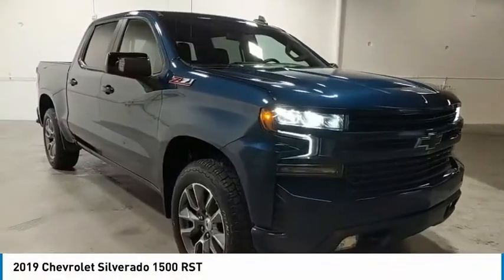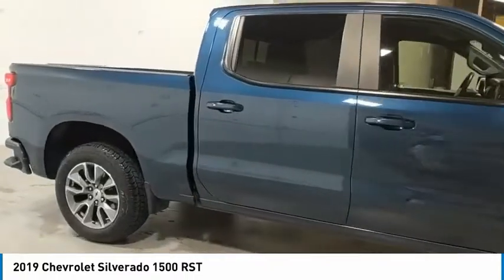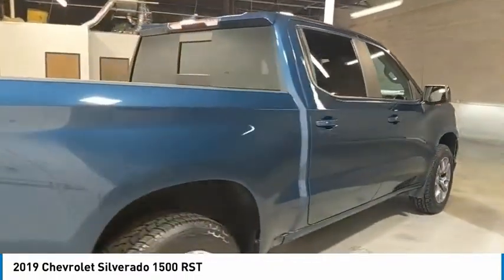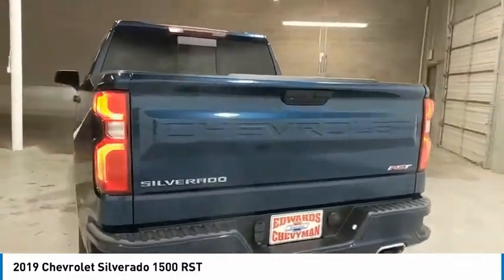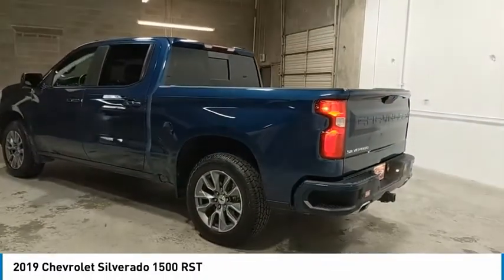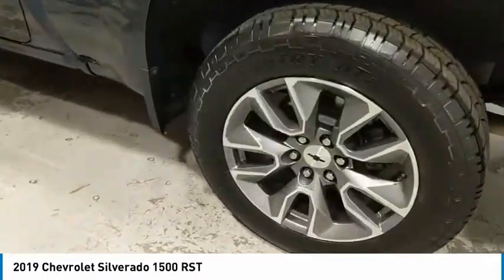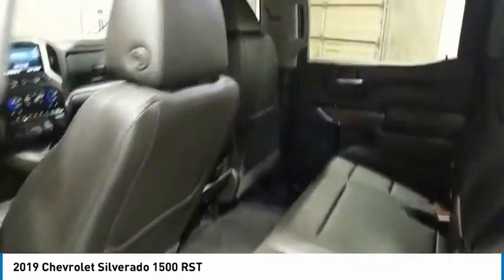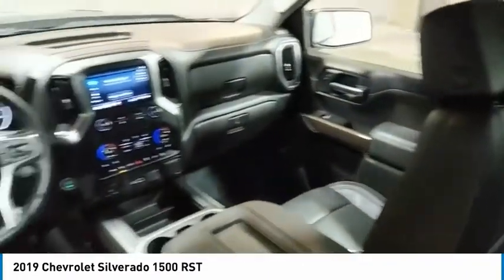2019 Chevrolet Silverado 1500 Live KZ191588A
2019 Chevrolet Silverado 1500 RST

Recent Arrival! Edwards Chevrolet 280 is Proud to offer you this Exceptional 2019 Chevrolet Silverado 1500, Appointed with the RST Trim and is finished in Northsky Blue Metallic over Black Leather inside. Highlight features include Silverado 1500 RST, 4D Crew Cab, EcoTec3 5.3L V8, 8-Speed Automatic, 4WD, Northsky Blue Metallic, Black Leather, Super Clean local trade in. WON'T LAST!,  WOW!! THAT'S A LOW PRICE!!! :-) (-:, 1 OWNER LOCAL TRADE, and 1 OWNER CLEAN AUTOCHECK LOCAL TRADE And it is ready for your consideration today!brbrbrOdometer is 8303 miles below market average!br16/22 City/Highway MPGbrbrbrEdwards Chevrolet-280 in Birmingham, AL, also serving Tuscaloosa, AL and Montgomery, AL is proud to be an automotive leader in our area. Since opening our doors, Edwards Chevrolet-280 has kept a firm commitment to our customers. We offer a wide selection of vehicles and hope to make the car buying process as quick and hassle free as possible PLUS Lower city taxes on purchases.